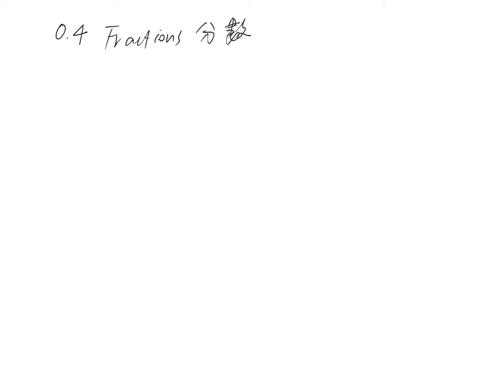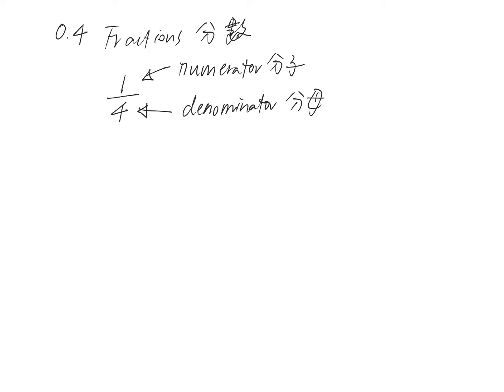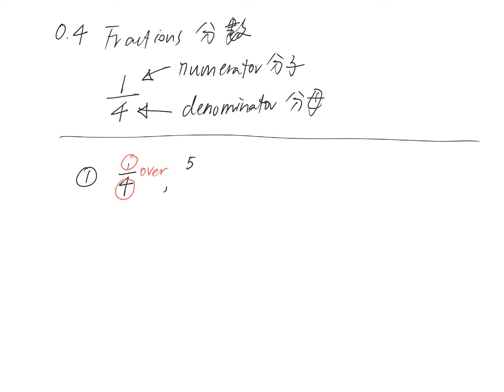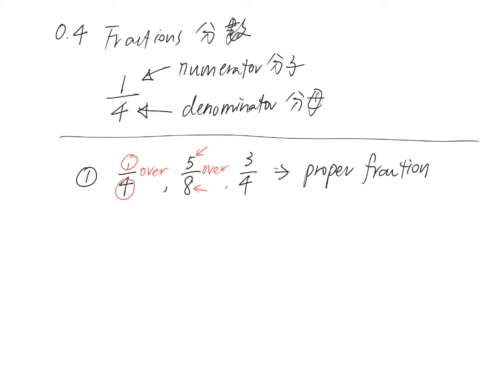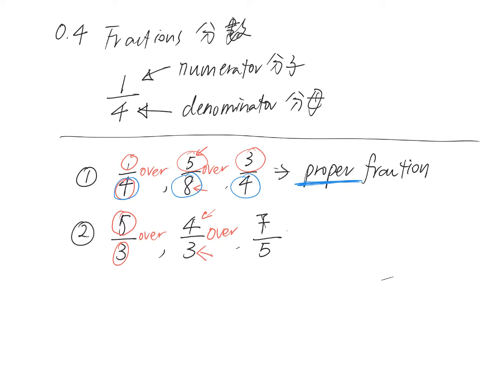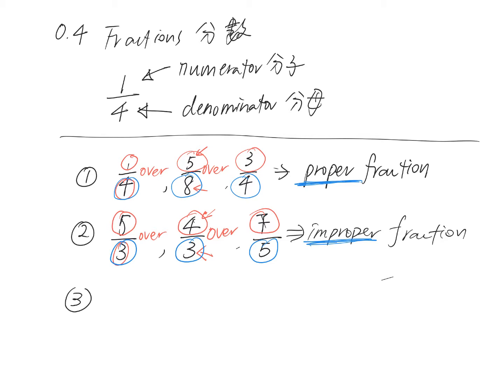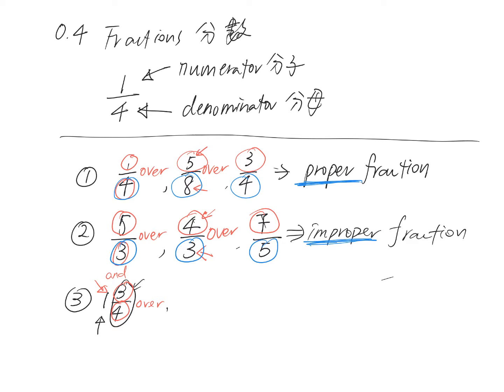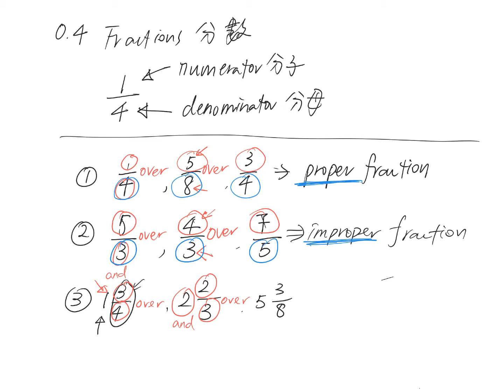S1 Ch0 P.16